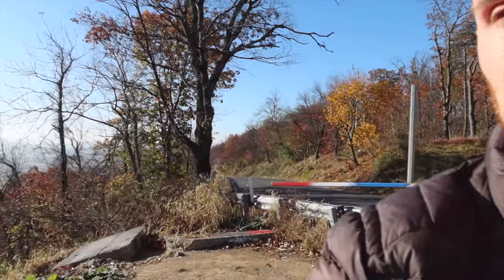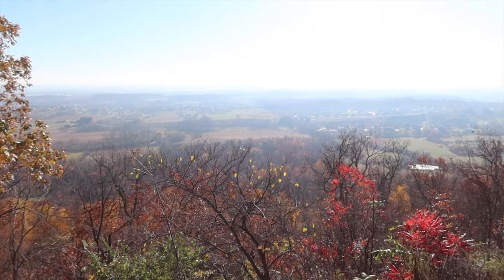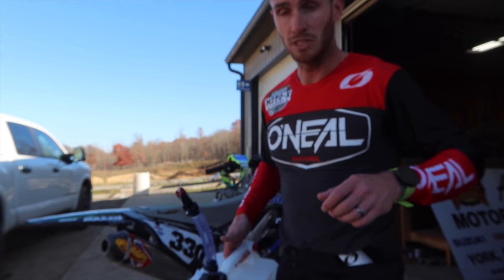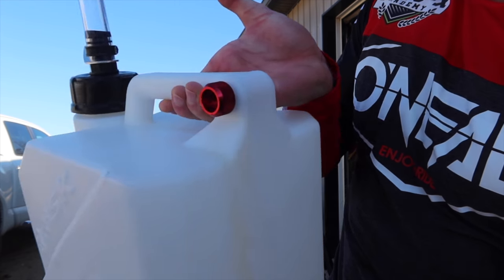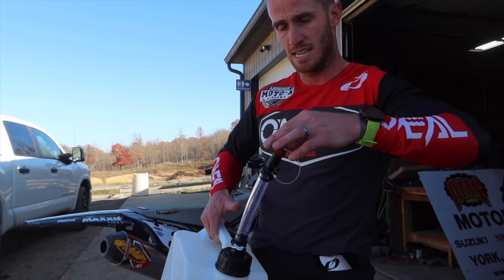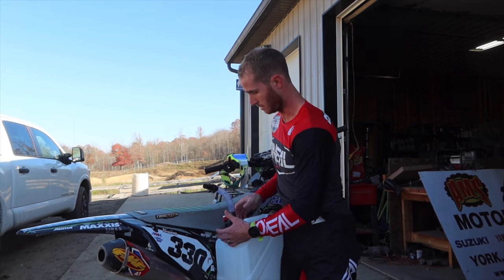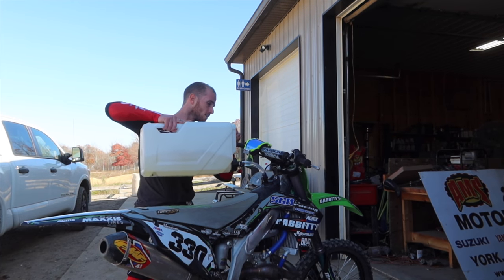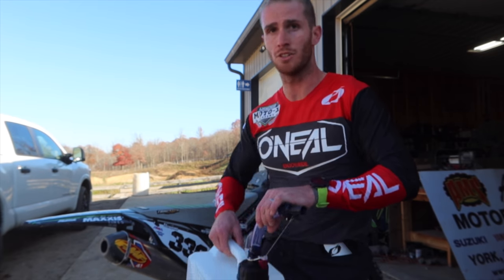HOW THE PROS WARM-UP